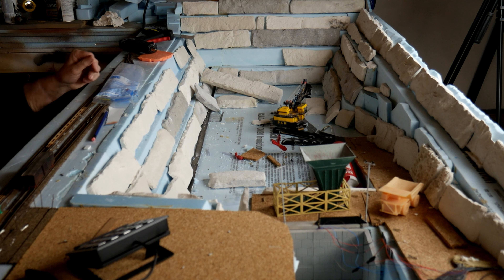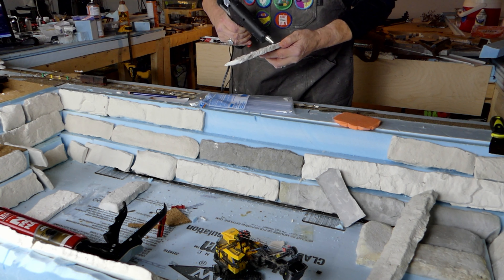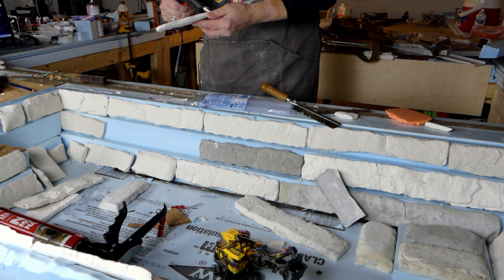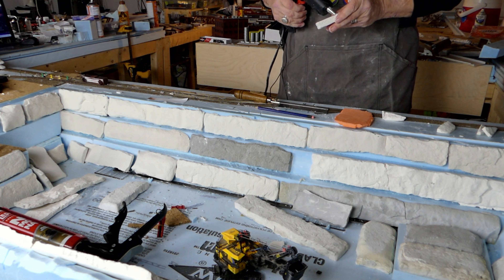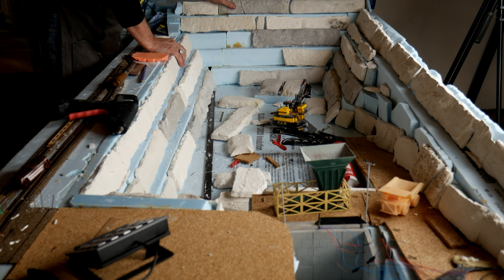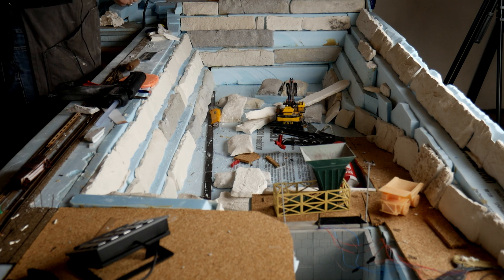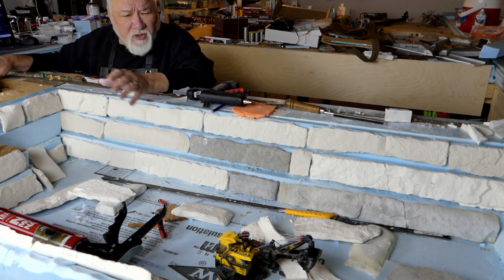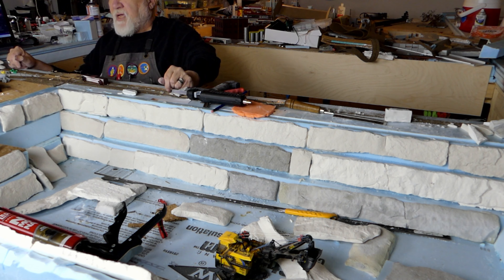Gluing castings into the Quarry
This week I start gluing the rock castings to the foam structure of the Quarry.